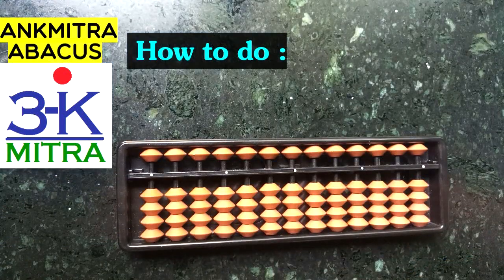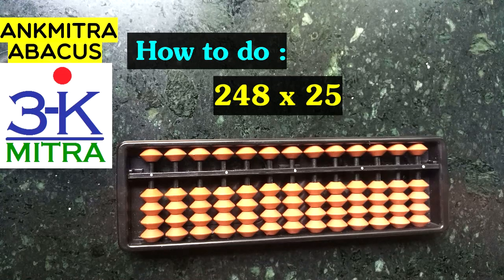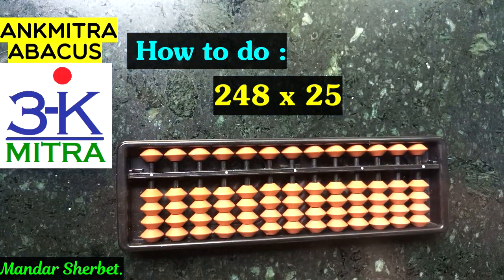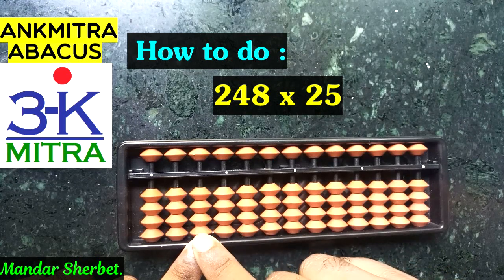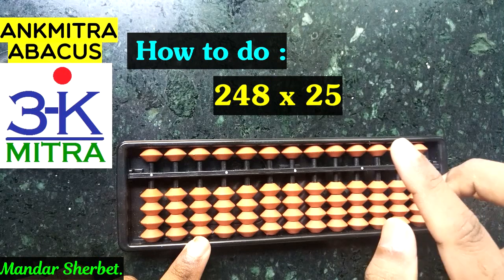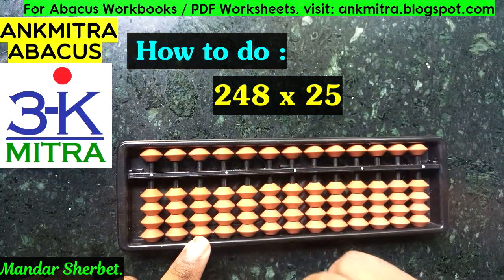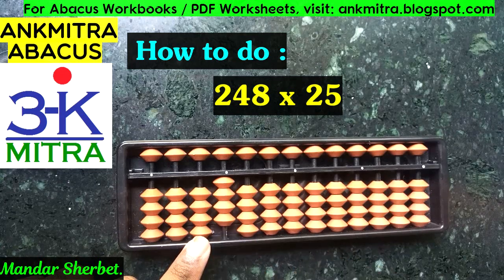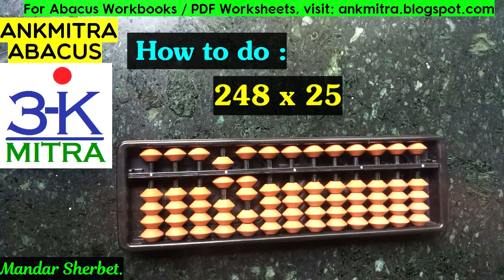English || Abacus Multiplication (Stage-5) || How to do: (248 x 25) || Standard Method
All my AbacusMultiplication videos (in English), from Basic to Advanced, in a single Playlist for Easy Access